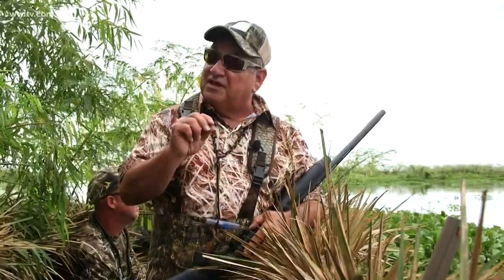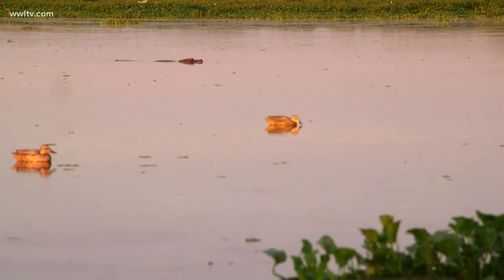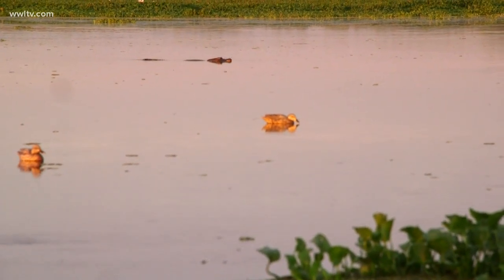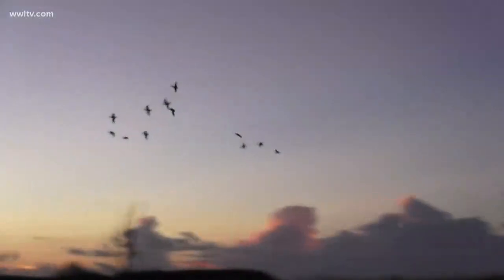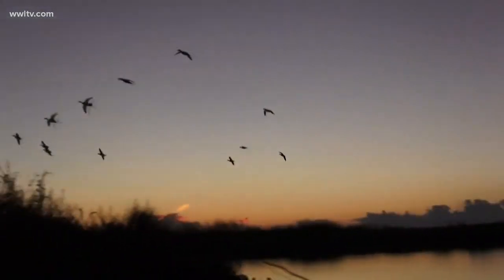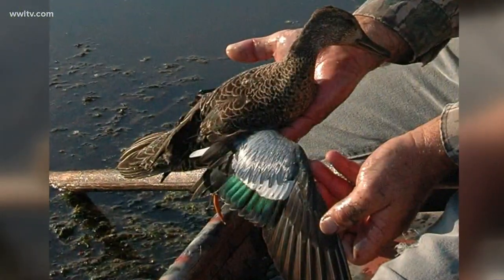Teal season underway in Louisiana: Here's what you need to know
Outdoorsman Don Dubuc talks about the opening of teal season and has some important reminders for hunters.